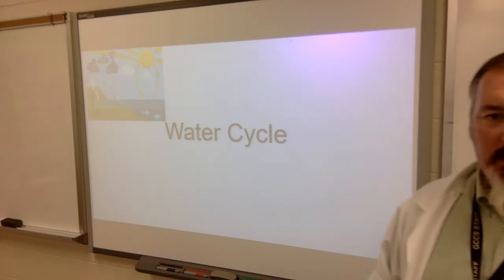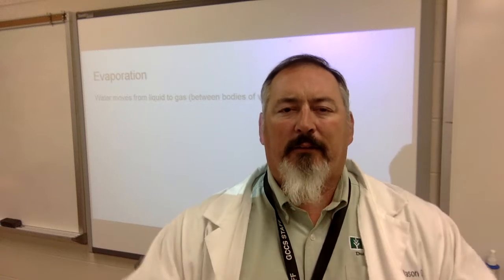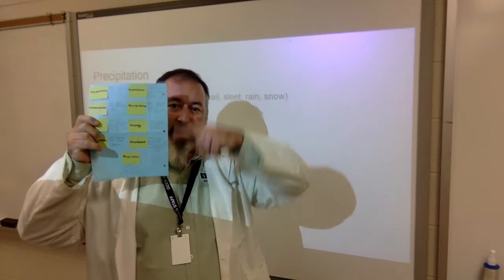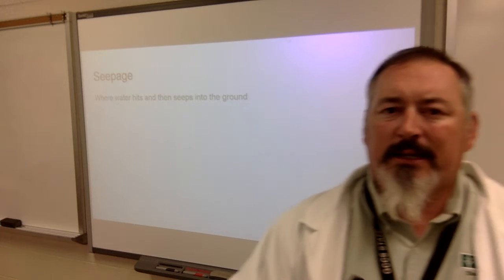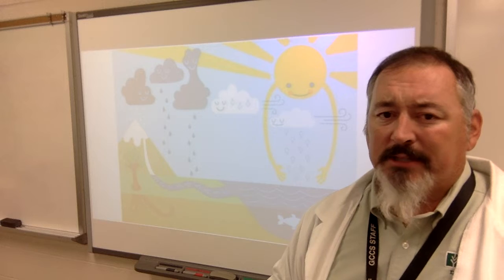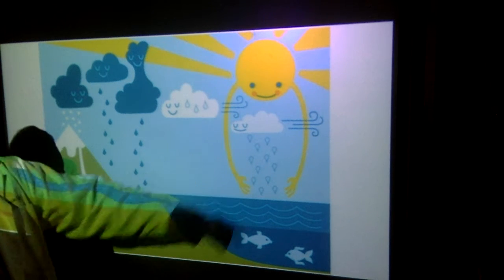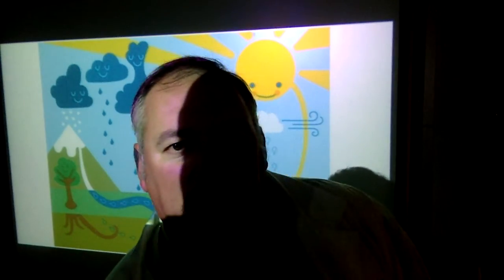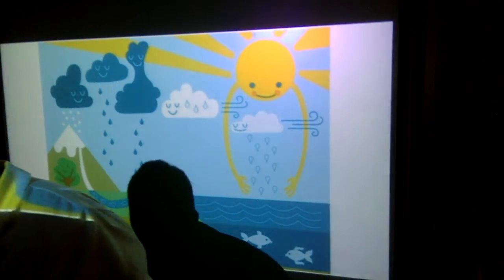Biology 1: 3.4 Water Cycle